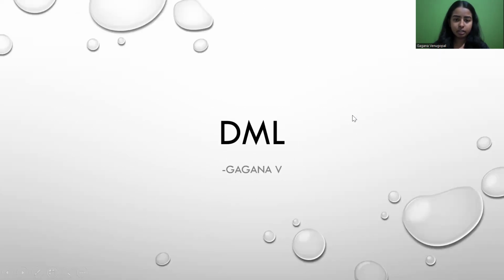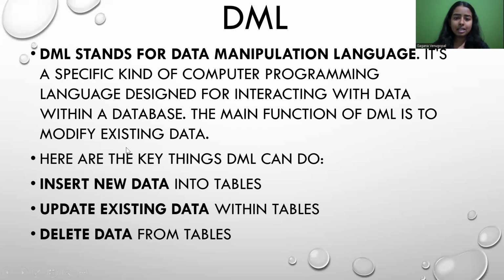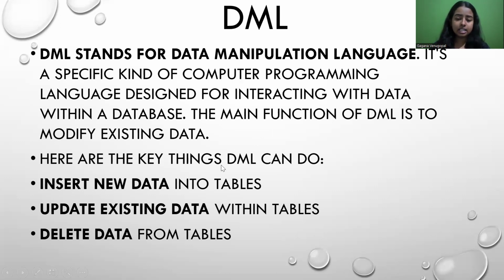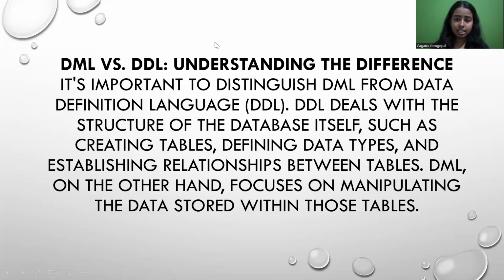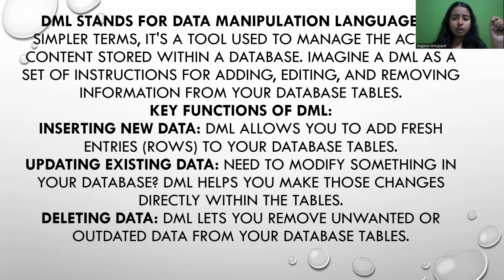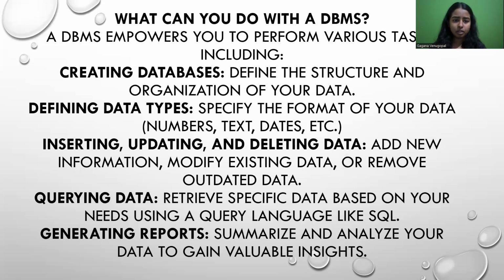universal human values